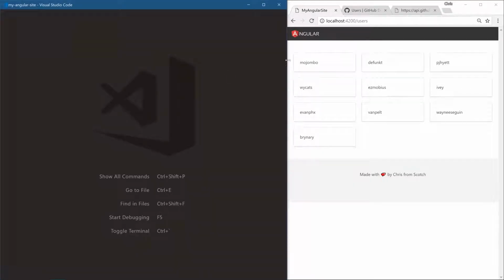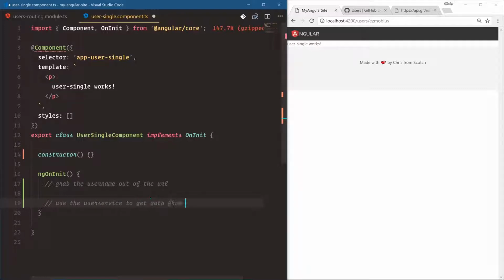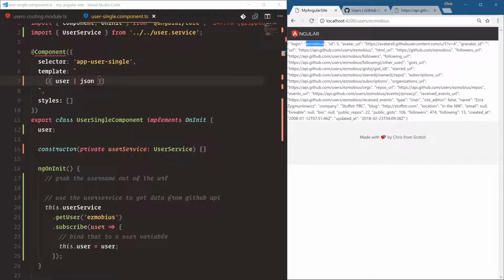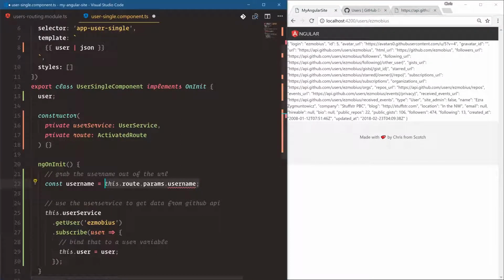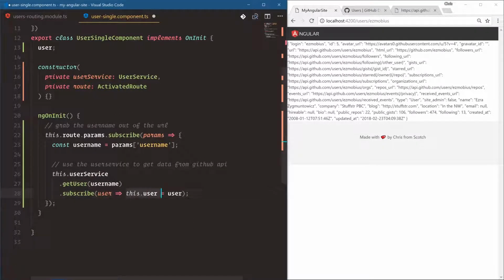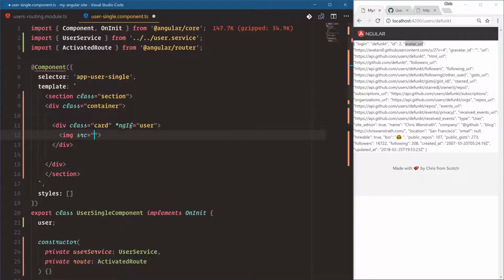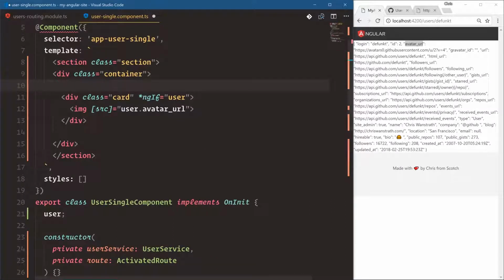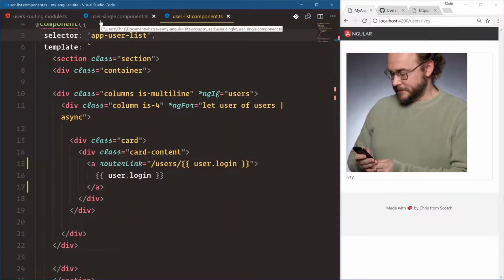Angular Tutorial - 15 - Show a Single User Using Route Parameters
⚡ Full Playlist of Angular Tutorials ⚡